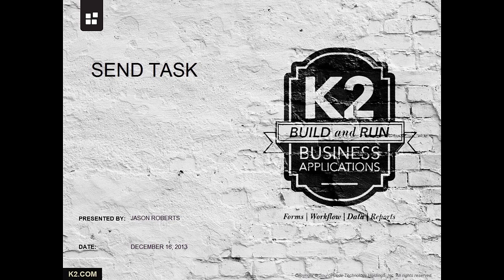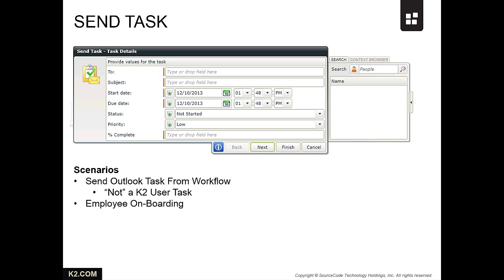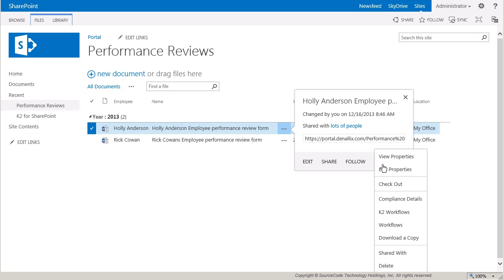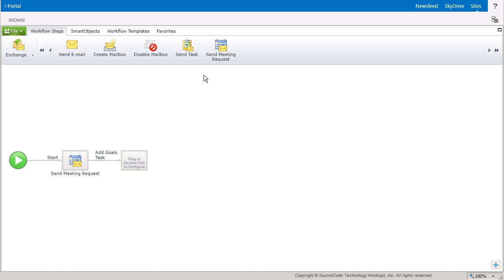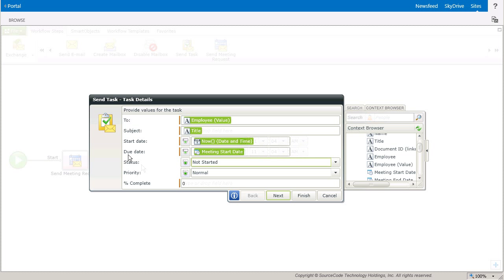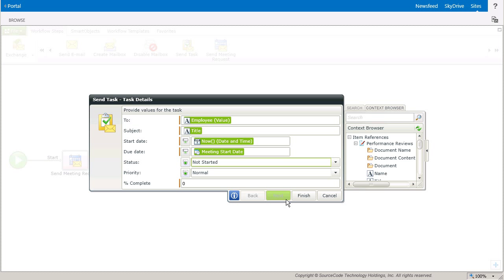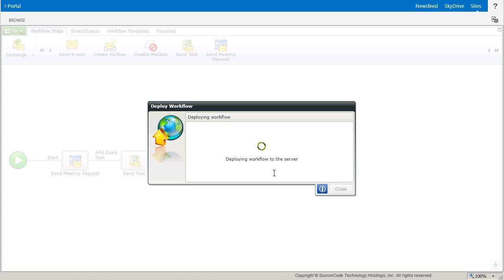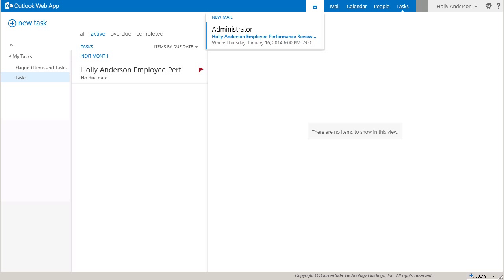K2 Designer Wizard - Send Task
How to use the Send Task to create an Outlook Task for a user during a workflow